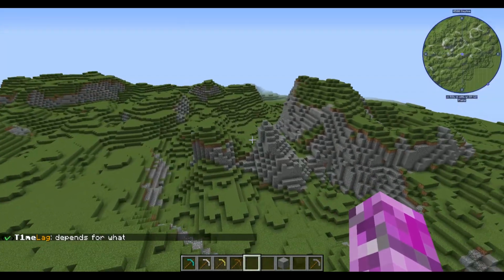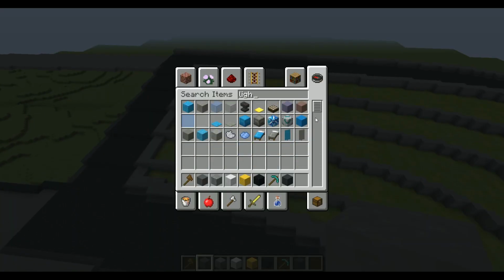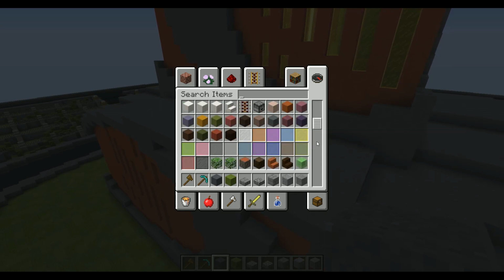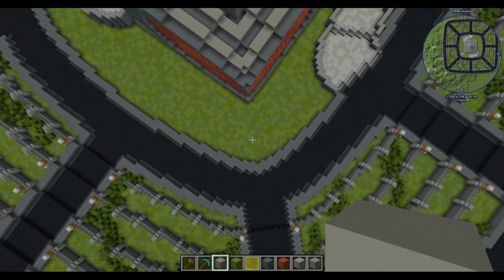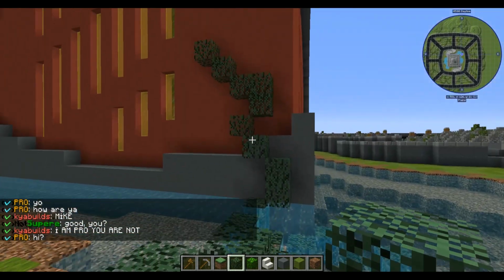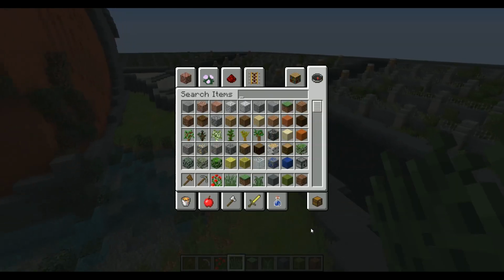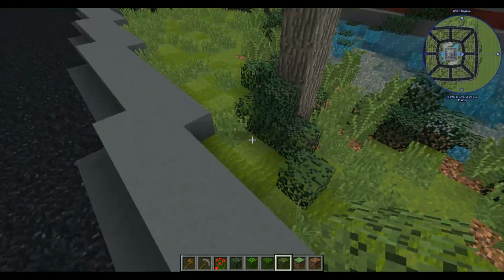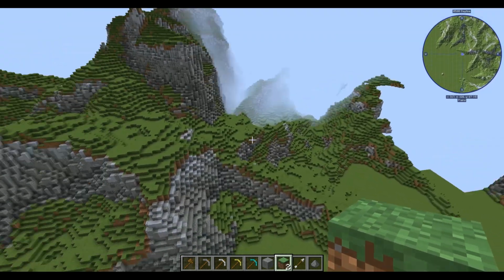Learning Modern: Episode 1: THIS IS HARD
crunch

Creative vanilla minecraft on the Builder's Refuge server